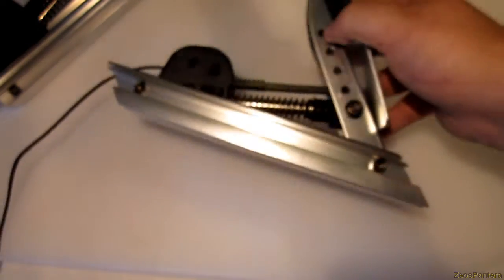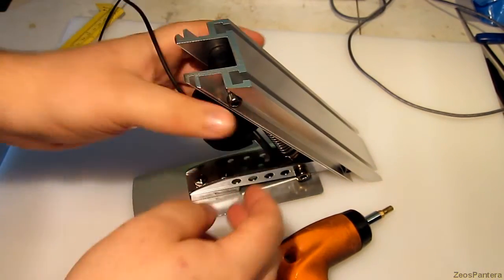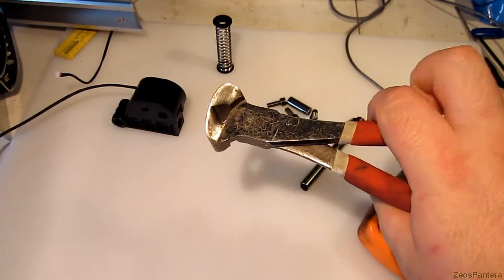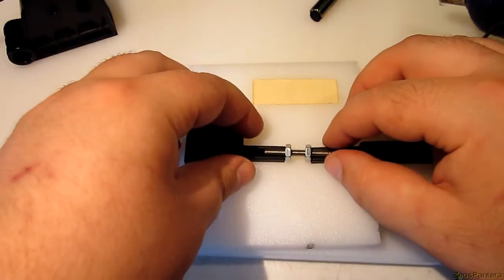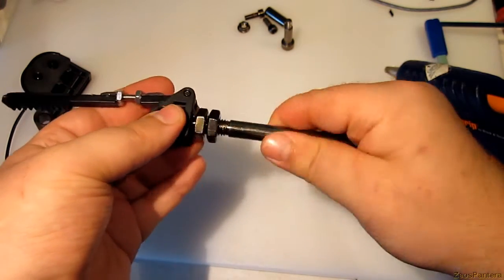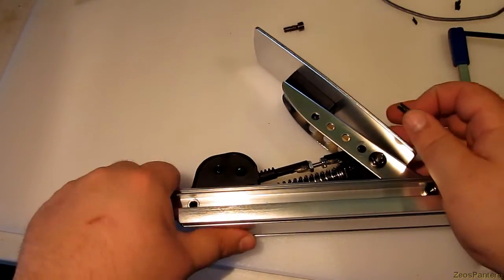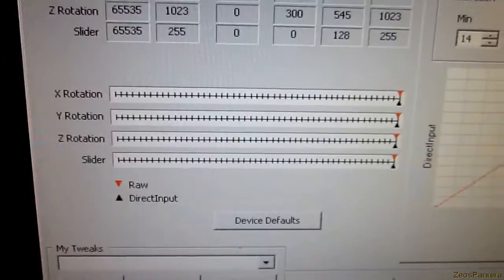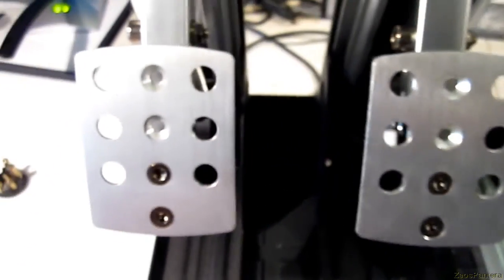CSR Elite Pedals - Position 1 Rack and Pinion Mod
This is a bit of a tutorial / explanation on why the lowest pivot cannot be used on the CSR Elite pedals and how you can modify them to work on all three pedals.